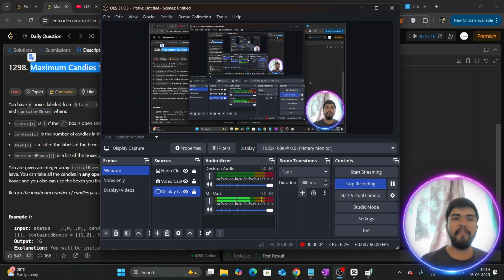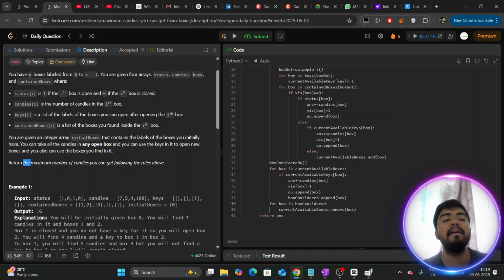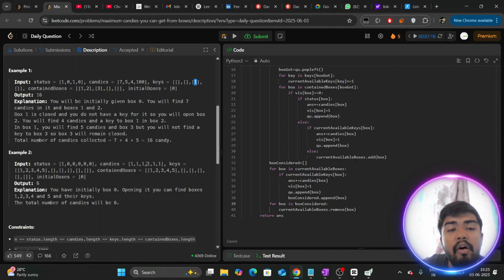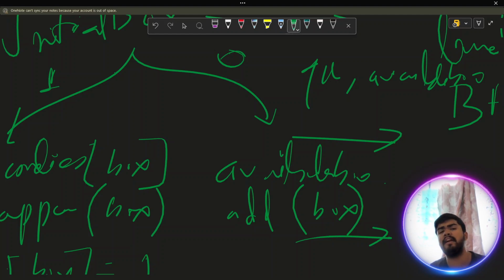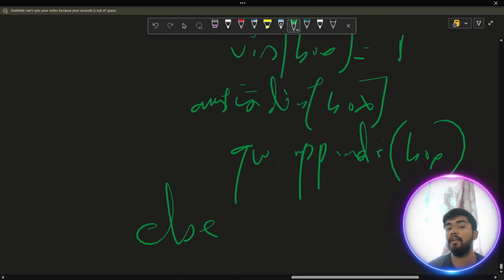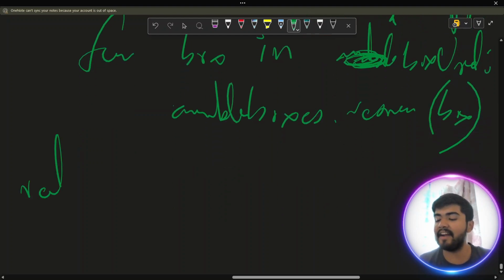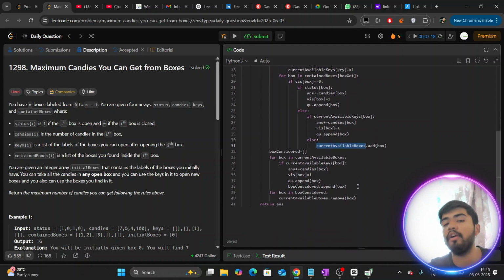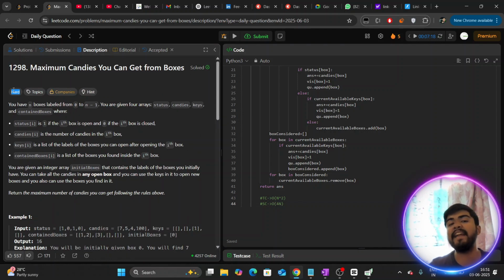Maximum Candies You Can Get from Boxes | Leetcode 1298 | Graph | BFS | Stateful Level Order Traverse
100 Days Code Challenge with Shouvik 🚀 || Master DSA, System Design & Backend Development || Maximum Candies You Can Get from Boxes || Leetcode 1298 || DSA || 100 Days of Coding Challenge